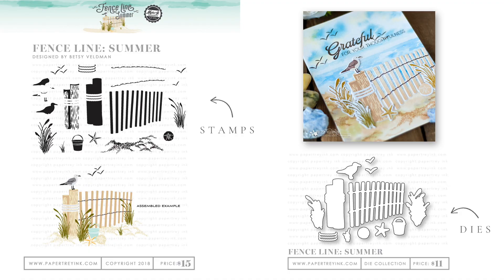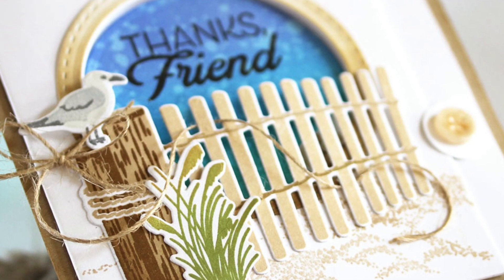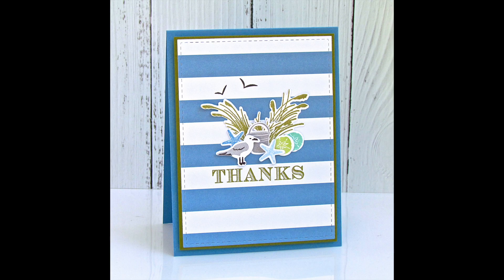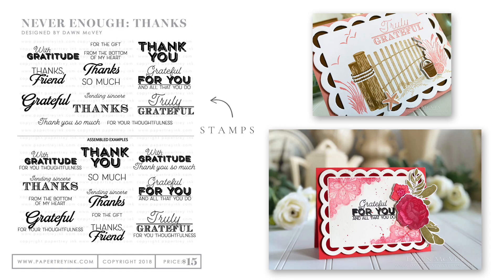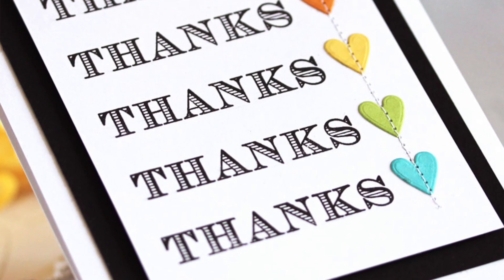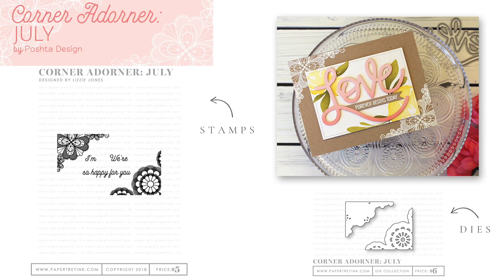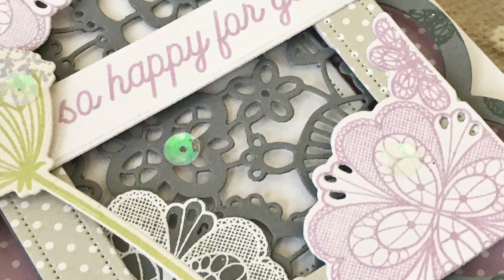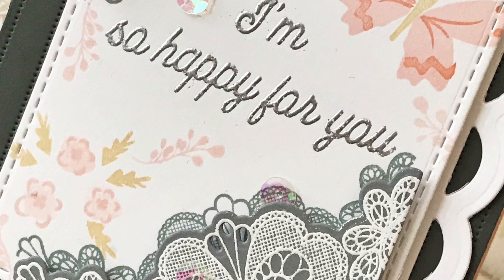Set the Perfect Summer Theme: July 2018 Papertrey Ink Release Day 1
Julie & Ashley introduce Corner Adorner: July, Never Enough: Thanks, and Fence Line: Summer stamp and die collections for Papertrey Ink's first day of their July 2018 Release.